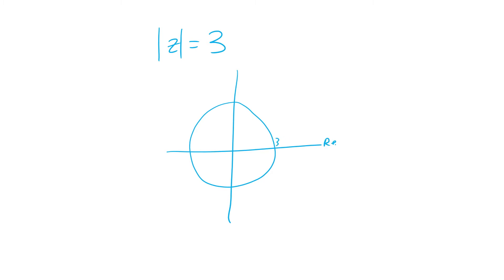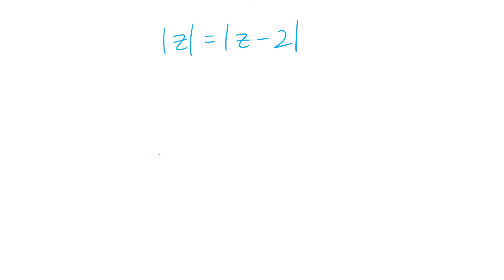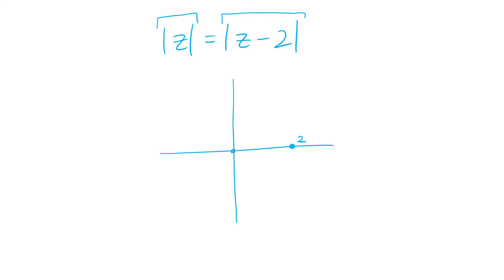VCE Specialist Maths | Plotting Complex Relations